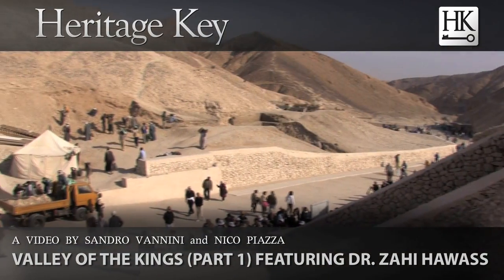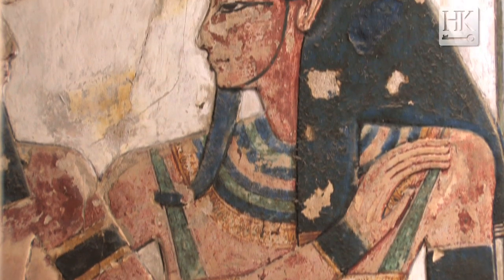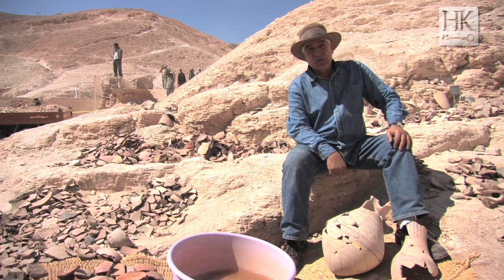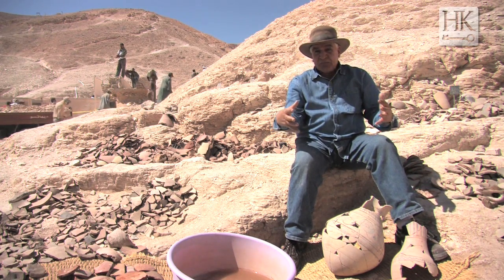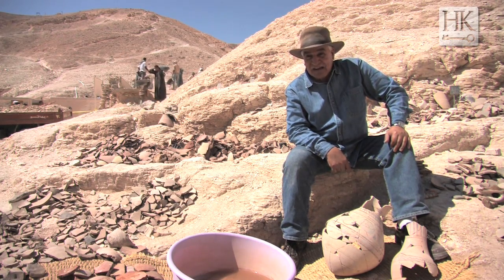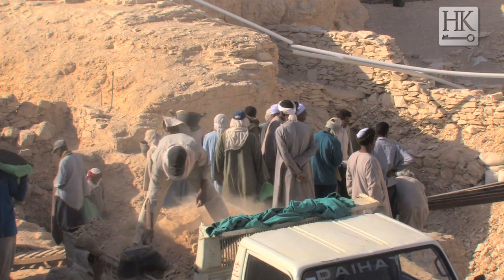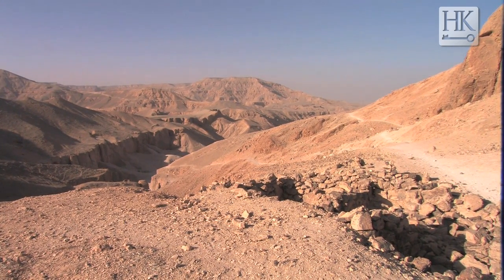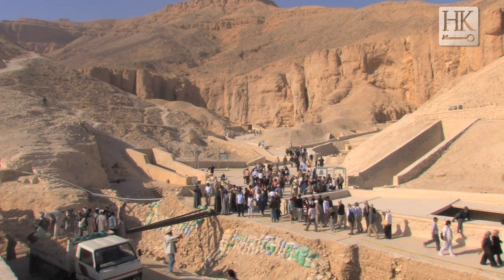Dr Hawass in the Valley of the Kings: KV64 is going to be discovered! (Part 1 of 2)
for full transcript) There are still a number of kings and other royals who were probably buried in the Valley of the Kings, but whose tombs have not yet been found. The resting places of Ramesses VIII, Thutmose II, and the queens and princes of the 18th Dynasty are still unknown. Hawass believes that there are still many treasures left to be discovered in the valley.

In the video Dr. Hawass reviews some of the areas of interest in the Central Valley area. He mentions the northern side of the Central Valley, between the tombs of Ramesses II and Merneptah, where a drainage system built by the ancient Egyptians to catch the tears of the gods was discovered. As I alluded to in a previous blog about KV64, the flood patterns of the Valley of the Kings are a major indicator of where the next tomb will be found, and you can expect to read more about that on Heritage Key very soon.

More background information on KV63 & the quest to find KV64 on Heritage Key